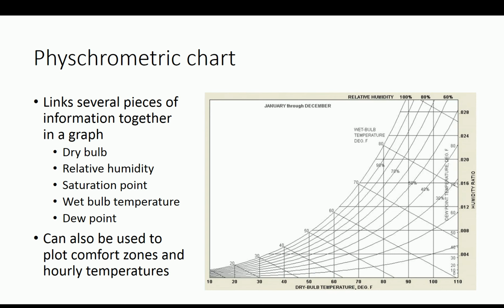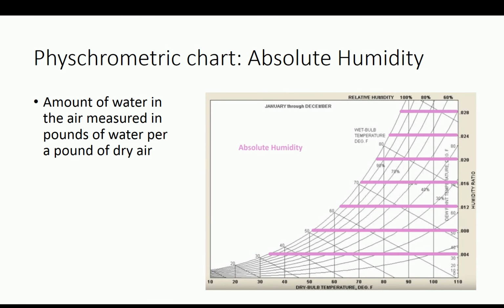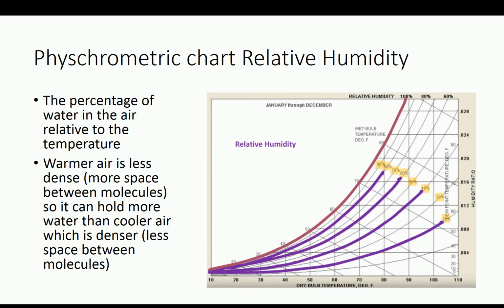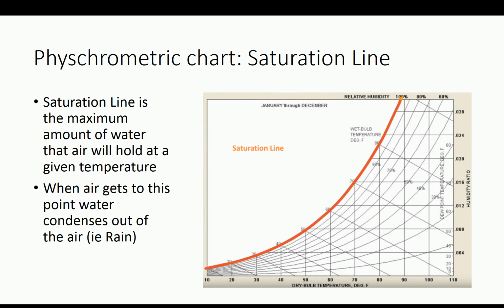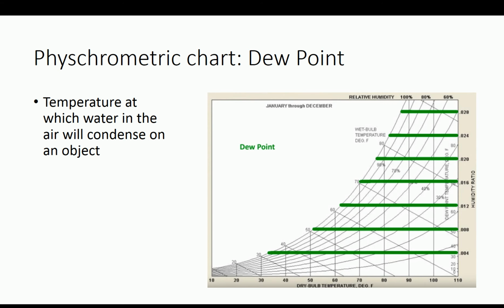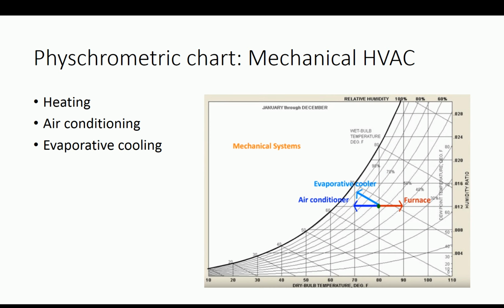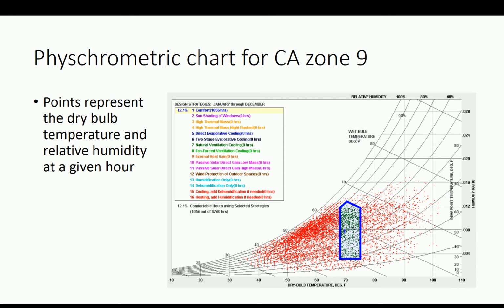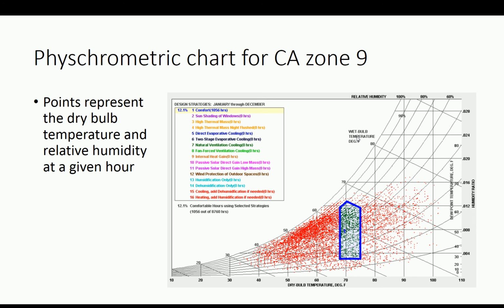arch202 w4d1 03 human thermal comfort the specifics and phsycrometric chart pt3 REV